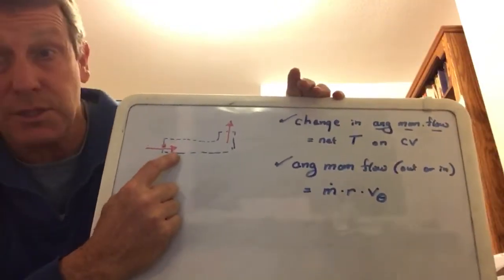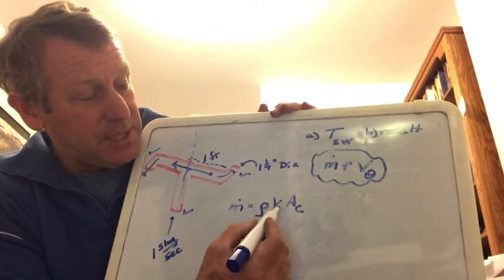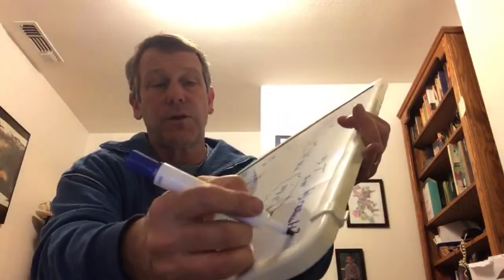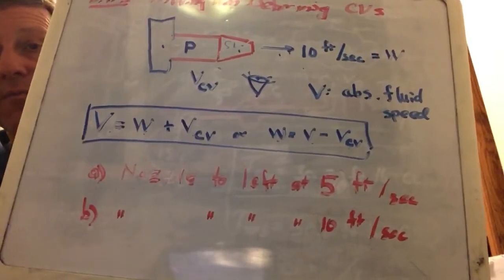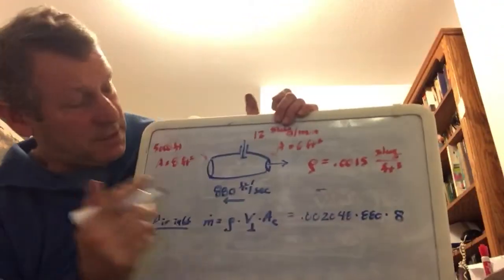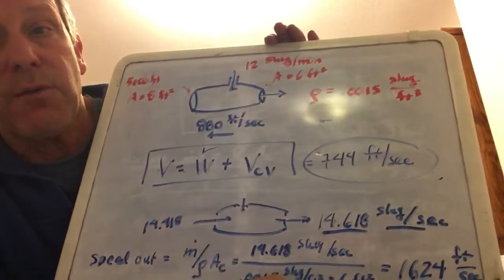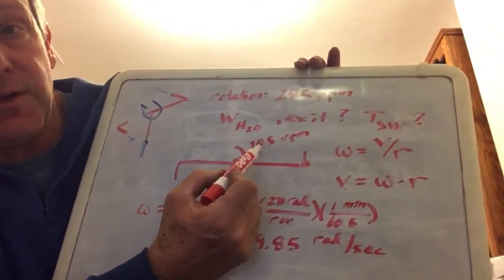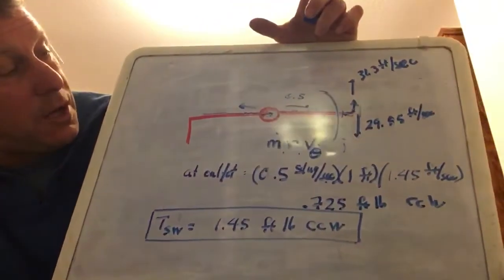Rotating Sprinkler Torque